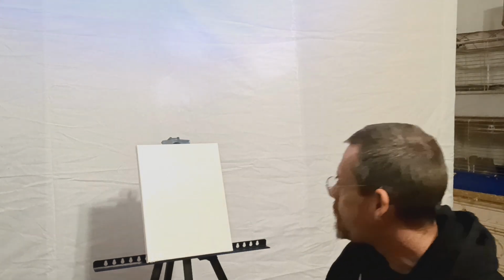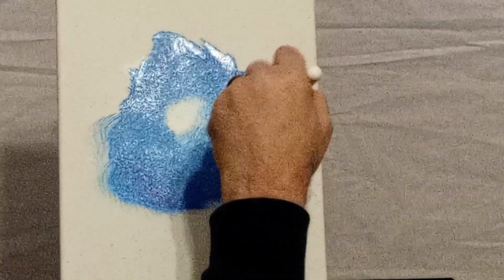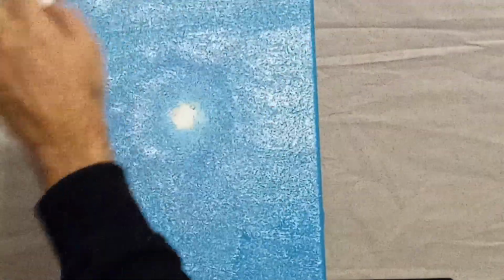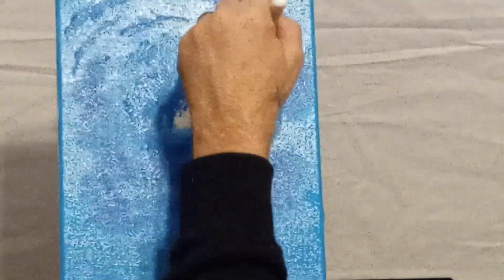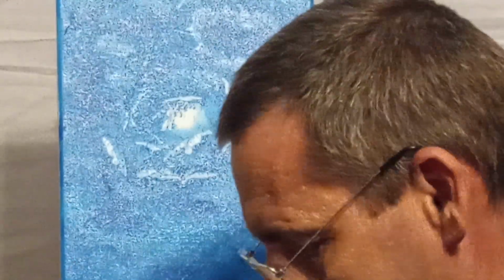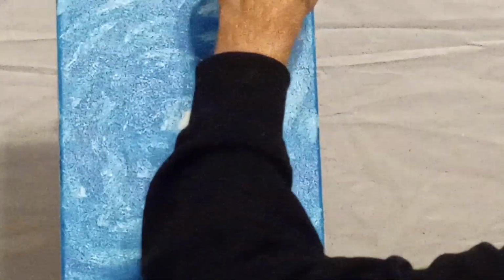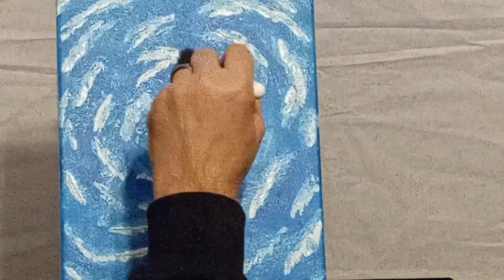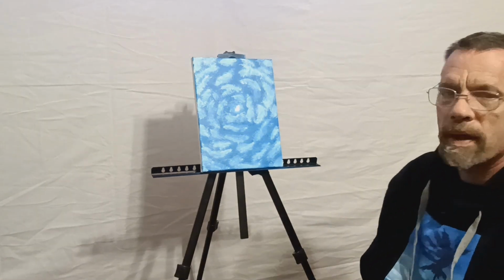Cloud tunnel, a study in making clouds.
Learn how to create stunning clouds in your acrylic paintings with this modified method tutorial. In this video, we explore the technique of creating a cloud tunnel, with step-by-step instructions on how to paint realistic clouds using simple tools and techniques. We'll cover everything from the basic shapes and colors to the final touches and details that make your clouds look like they're soaring across the sky.

Whether you're new to acrylic painting or looking to take your skills to the next level, you'll find plenty of helpful tips and tricks in this tutorial. So grab your paintbrush and let's get started!

Be sure to check out our muti-level merchandise shops for some cool swag created from the art you see featured on our channel and more.

Designer apparel:
Le Galeriariste

Merchandise and Apparel:

Visit G and J Chapel artworks's shop, for cool artwork on awesome products!